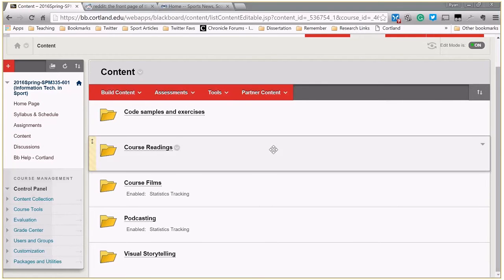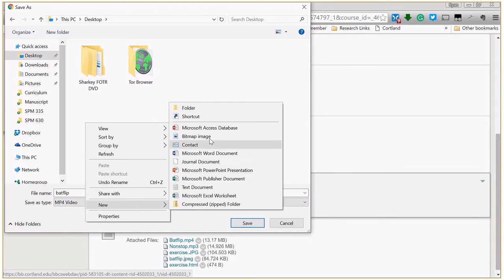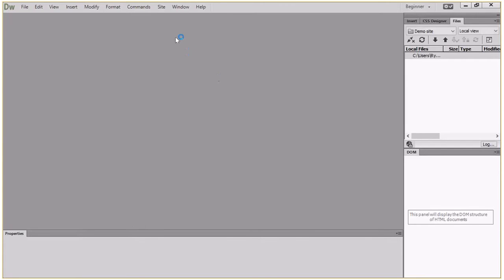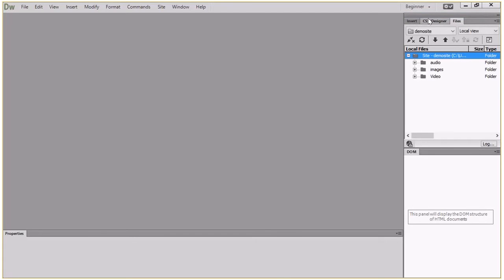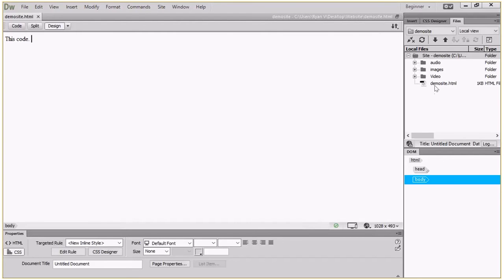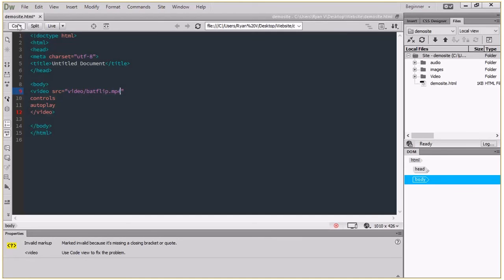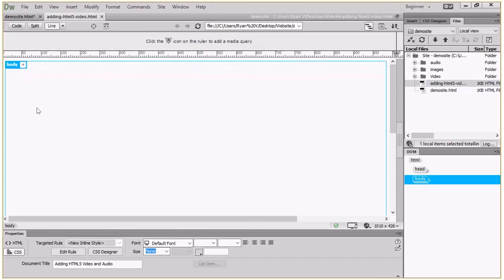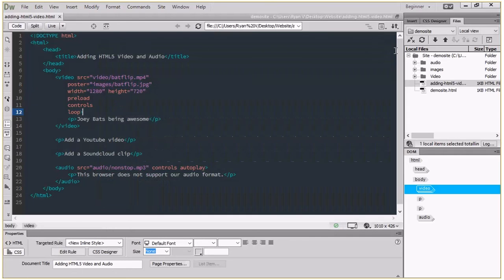Dreamweaver and file management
A video for my SPM 335 students on how to use Dreamweaver along with some simple file management tips.

Beware the evils of autoplay.